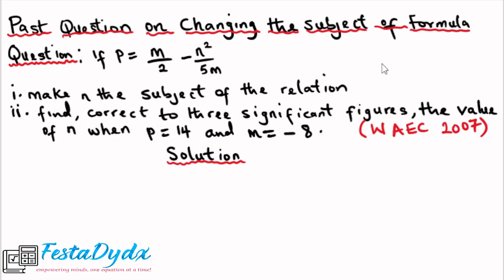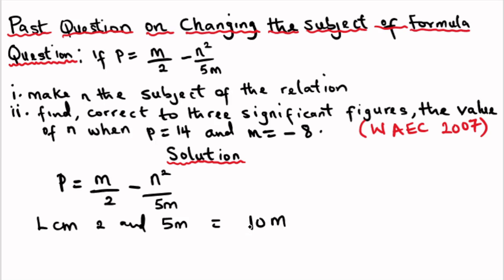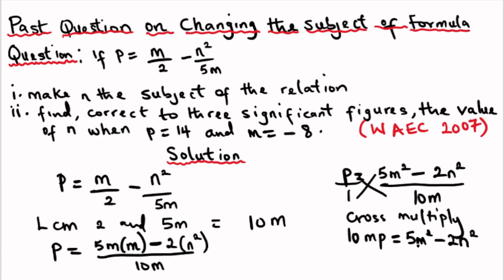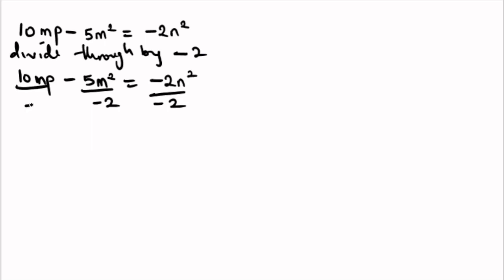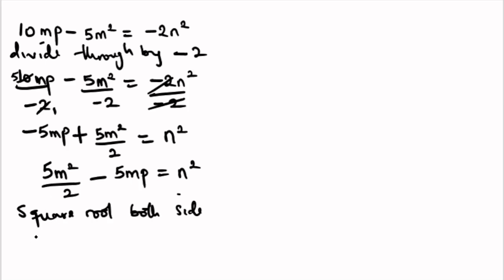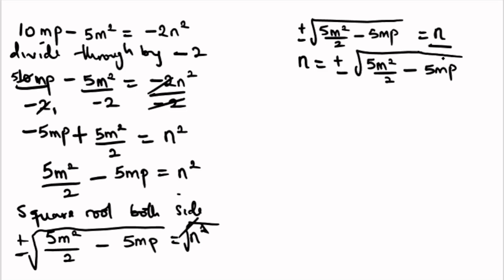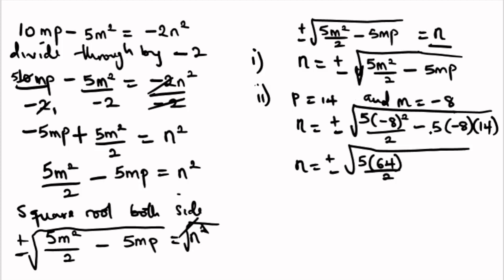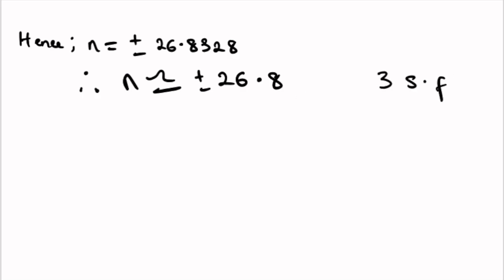Solution to WAEC General Mathematics 2007 Theory Question 6b | Change of Subject of Formula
Solving Past Questions to Practice all we've learnt on Changing the Subject of a Formula.

If you find the video helpful, don't forget to like, comment, share it with your friends who may benefit from mastering Change of Subject of Formula and subscribe to my channel.
Thanks